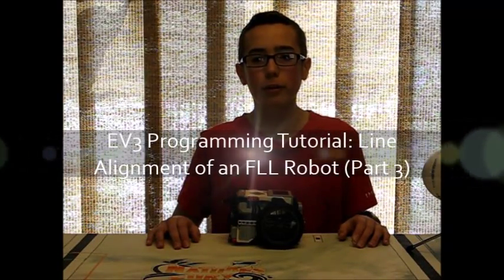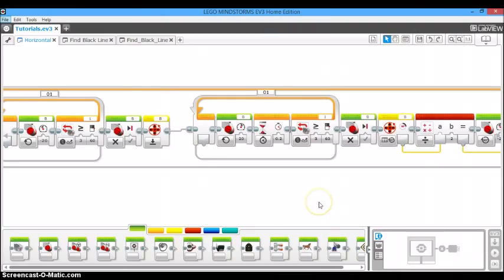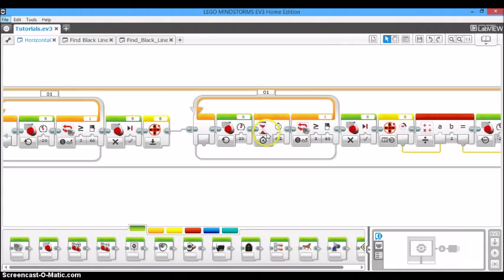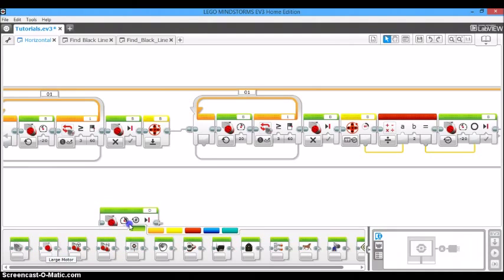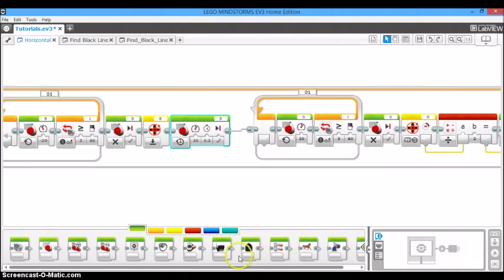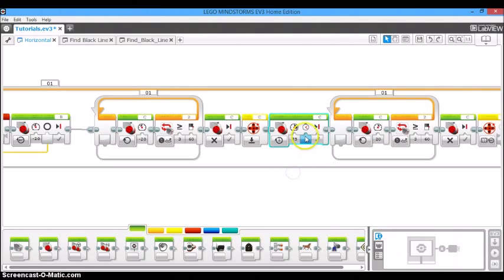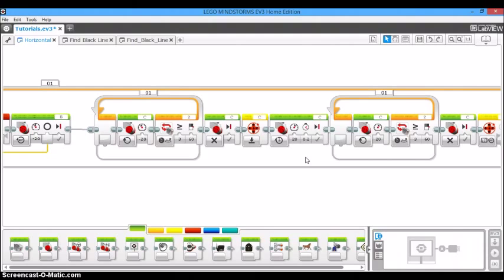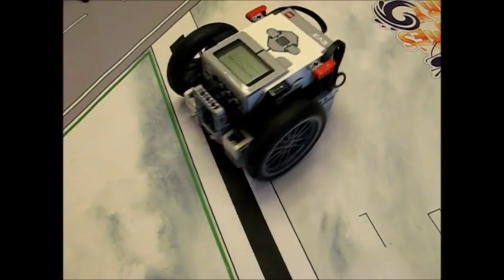Line Squaring an FLL Robot W/ Color Sensors (Part 3 of 3)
In part 3 of this EV3 programming tutorial, I go over how to make one final improvement to the alignment program for the FLL Robot. You must watch parts 1 and 2 before seeing this video. To improve the program, we are simply removing the Wait block from the Loop block and instead doing the waiting with the motor, which greatly improves accuracy and consistency.